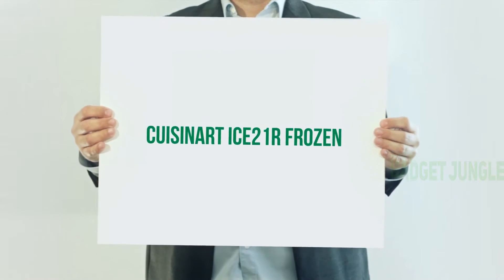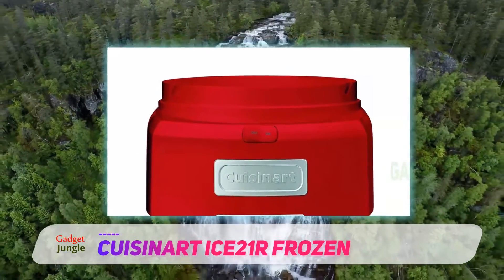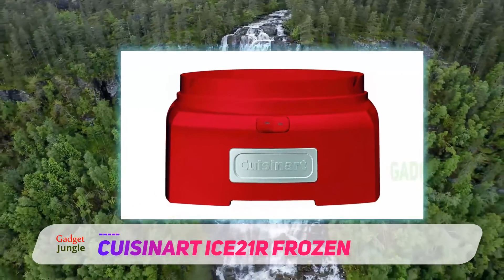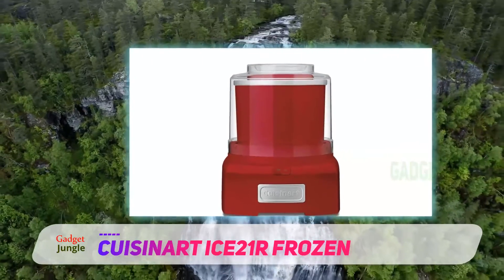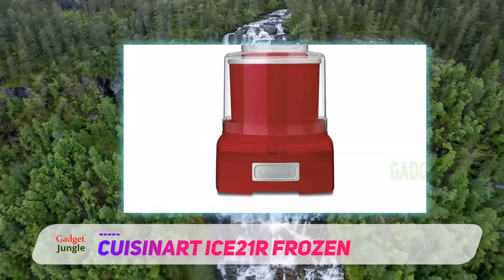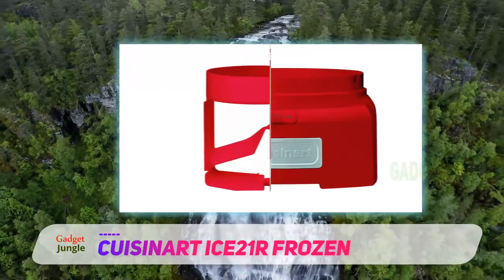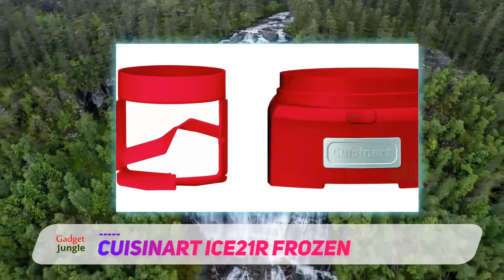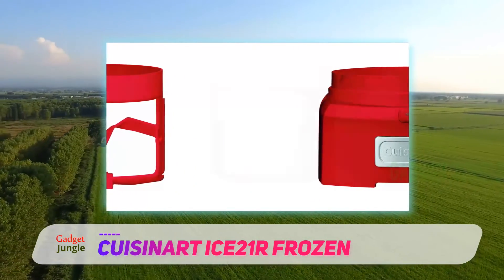Cuisinart ICE21R Frozen Review - The Best Ice Cream Makers in 2022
Cuisinart ICE21R Frozen - Is One Of The Best Ice Cream Makers Of 2022!